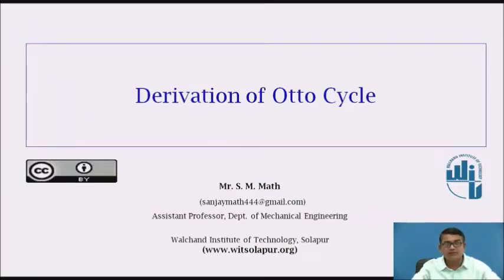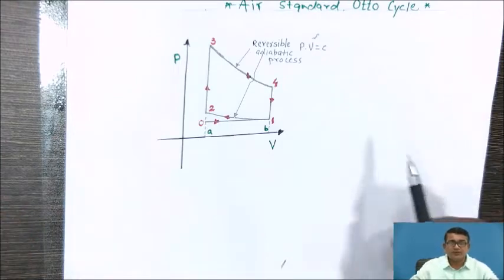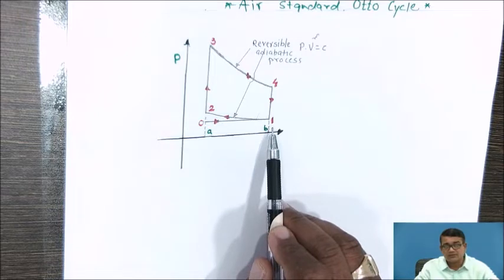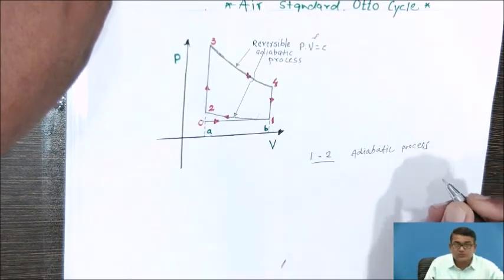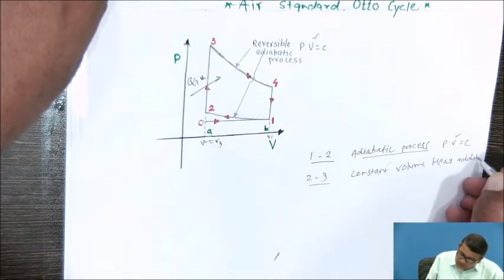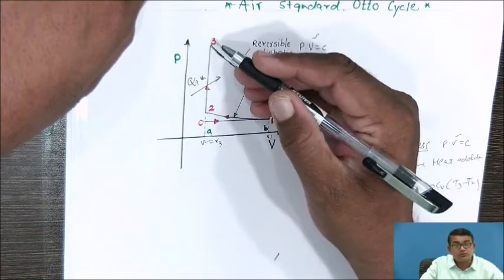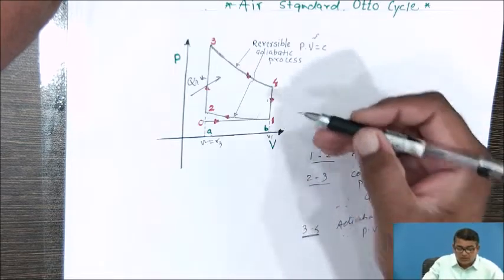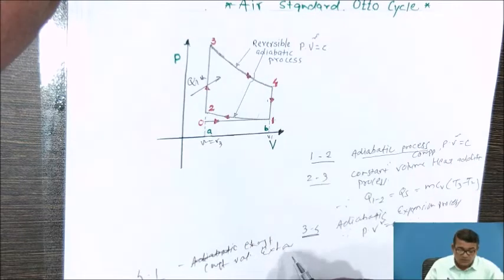Derivation of Otto Cycle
Mr. S.M.Math
Assistant Professor